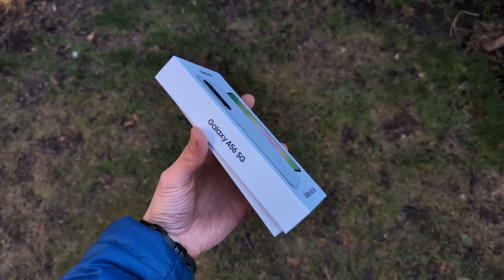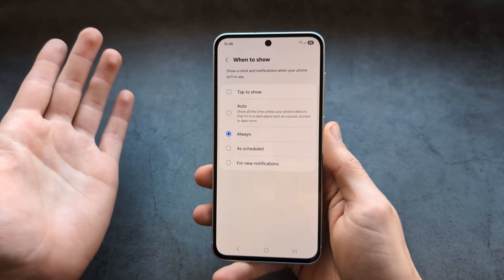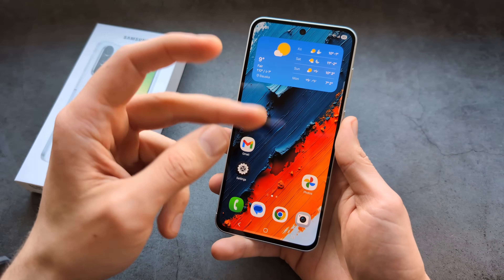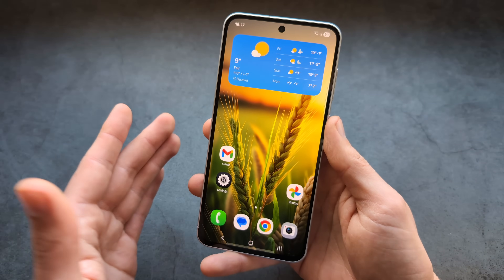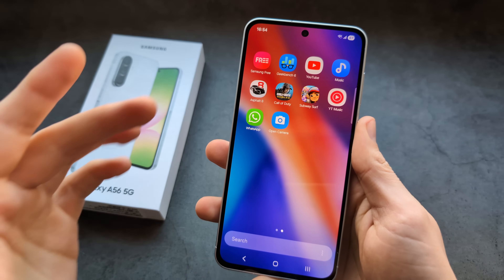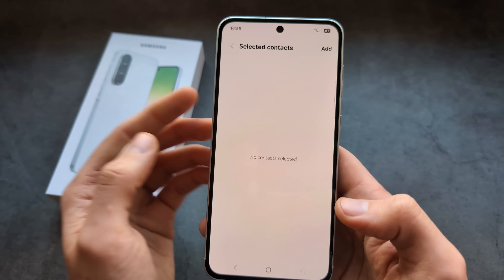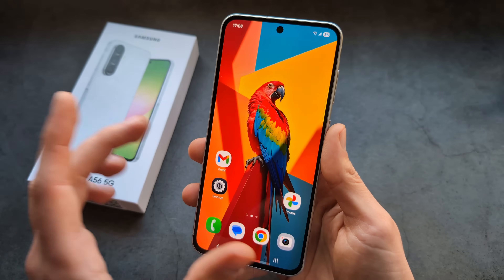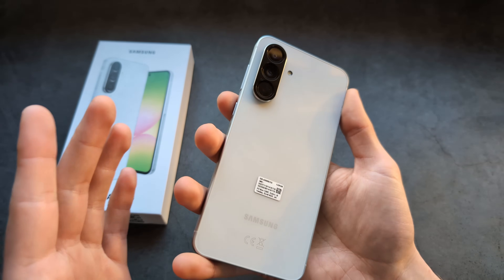Samsung Galaxy A56 5G - Tips & Tricks! (Hidden Features)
Secret Features of Samsung Galaxy A56 you NEED TO KNOW!
Best Tips & Tricks + How to Properly Use your Samsung A56 5G

0:00 Intro
0:23 New Control Panel
0:55 Circle To Search
1:30 Enabling Always on Display
2:02 AOD Customization
2:34 Improve Battery Lifespan
3:42 Wallpapers
4:39 Improve Performance
5:48 Improve Gaming Performance
6:26 Camera Tips
8:03 Dual Messenger
8:40 Side Button Customization
10:15 Improve Display Quality
10:52 AI Select
12:05 Screenshots
12:31 Conclusion